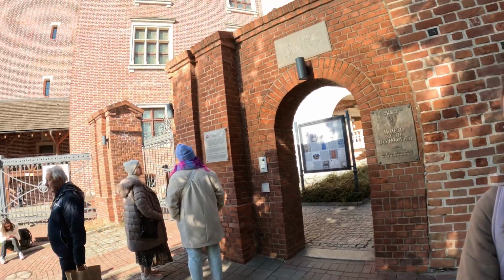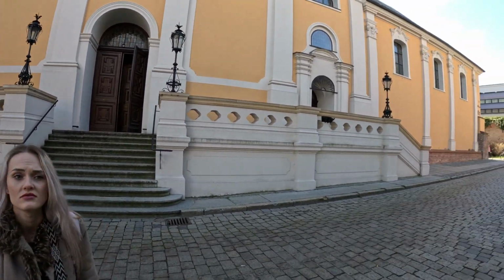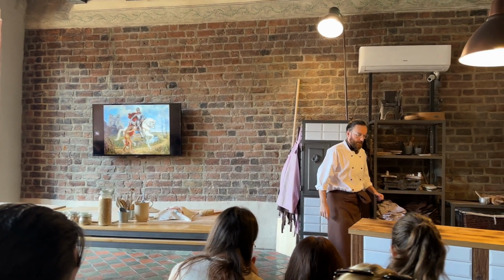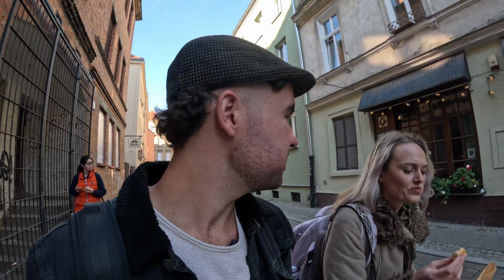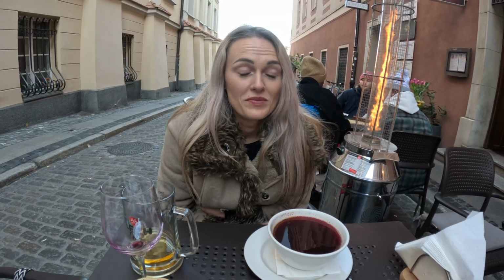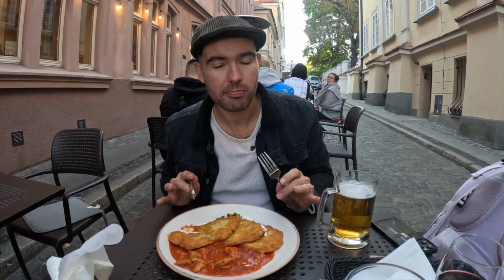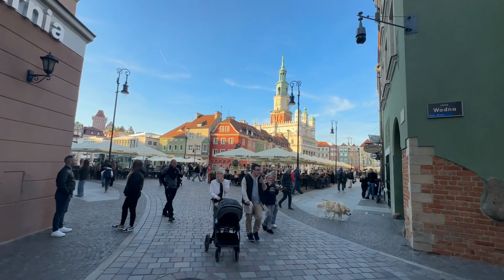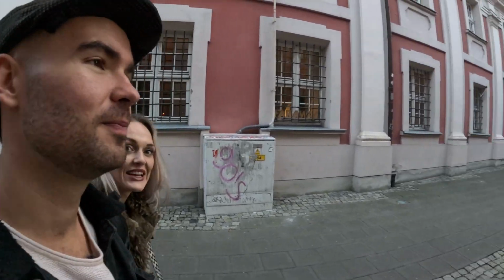What to Do in Poznań 🇵🇱 🏰 Castles, 🥐 Croissants & ⛪ Incredible Churches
If you have any questions about the brand relating to how the therapists are licensed, their privacy policy, or therapist compensation model, check out this FAQ

Welcome back to the channel! In Part 2 of our Poznań, Poland adventure, we dive deeper into the heart of this vibrant city — from baking the legendary Rogal Świętomarciński (St. Martin’s croissant) to exploring breathtaking churches, historic landmarks, and indulging in traditional Polish food.

🇵🇱 What’s in this episode:
🥐 Hands-on baking experience at the Rogalowe Muzeum
🏰 A walk through history at the Royal Castle of Poznań (Zamek Królewski w Poznaniu)
⛪ Exploring two stunning churches — Kościół św. Antoniego Padewskiego and the grand Fara Poznańska (Bazylika Matki Boskiej Nieustającej Pomocy)
🍴 Tasting local dishes like barszcz with dumplings and potato pancakes with goulash
🎨 Enjoying the colorful streets, quirky mascots, and magical vibes of Old Town Poznań

⏱️ Chapters
00:00 – Intro
0:45 – 🏰 Royal Castle of Poznań (Zamek Królewski w Poznaniu)
01:43 – ⛪ Saint Anthony of Padua Church (Kościół św. Antoniego Padewskiego)
04:54 – 🥐 Rogal Świętomarciński Baking at Rogalowe Muzeum
11:11 – 🍴 Local Polish Food Tasting (Borscht, Potato Pancakes, and More)
18:25 – 🎨 Poznań Streets & Surprises
19:35 – ⛪ Fara Poznańska – Basilica of Our Lady of Perpetual Help (Bazylika Matki Boskiej Nieustającej Pomocy)